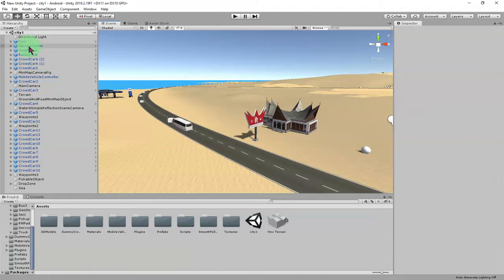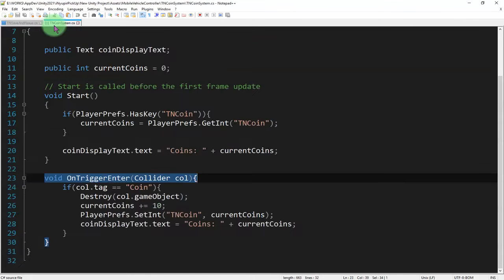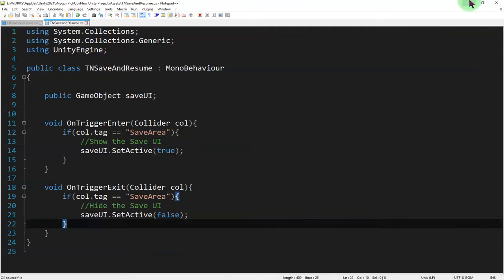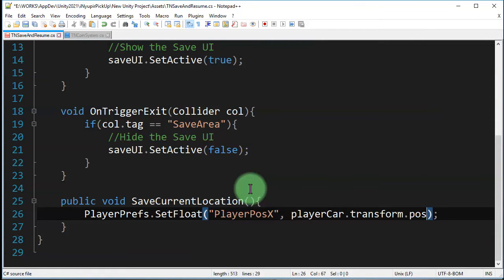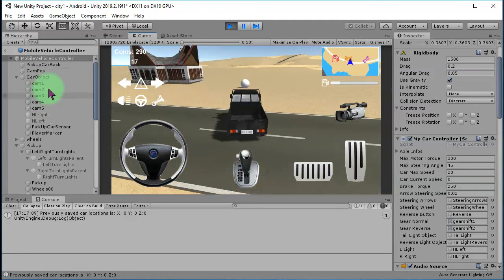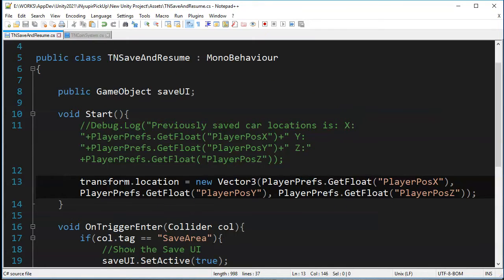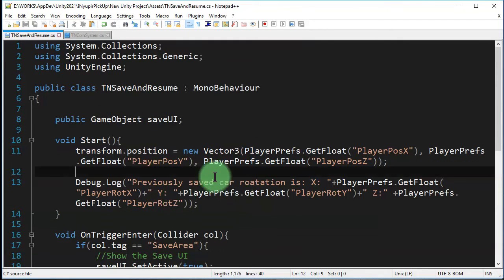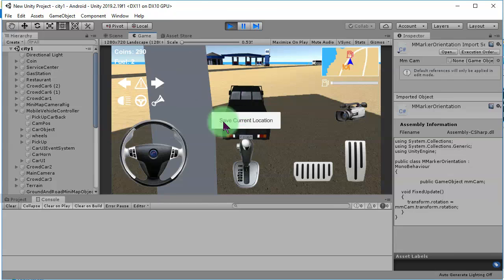Unity save current player location and resume at previously saved location tutorial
In this video I will show you how to create a game save area, so when we reach that area we will see a button popped out and we can click to save current game object's position and rotation (orientation). Then when we run the game for next time, the object will be loaded on that area.